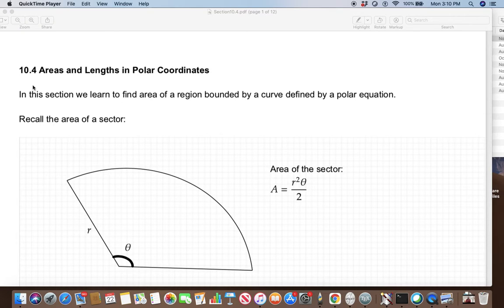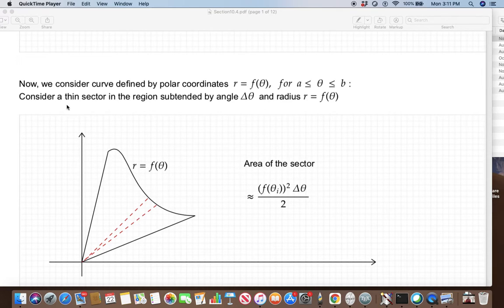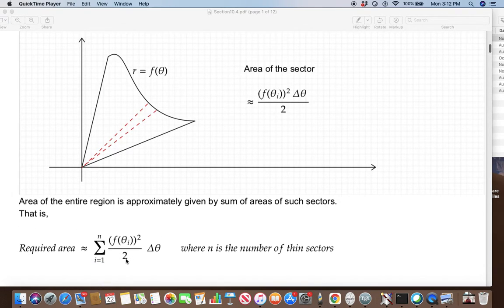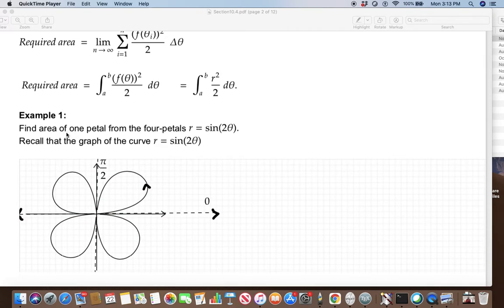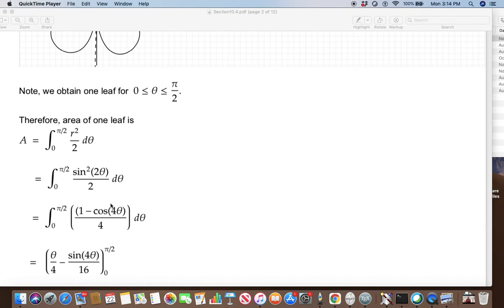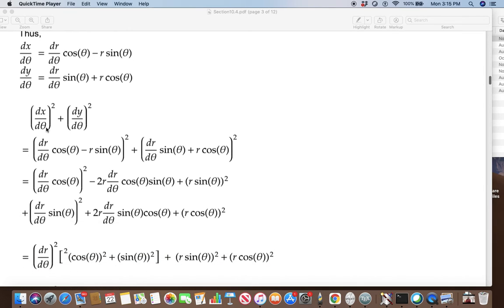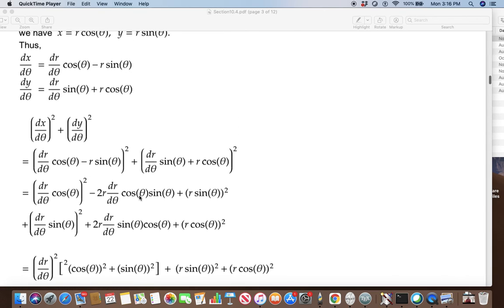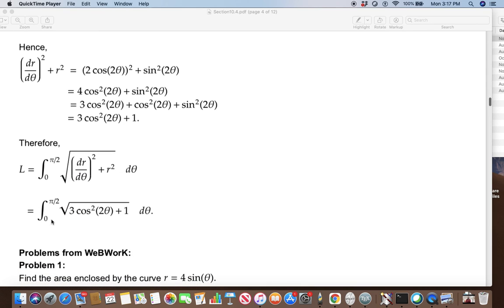Section10.4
Areas and Lengths in Polar Coordinates